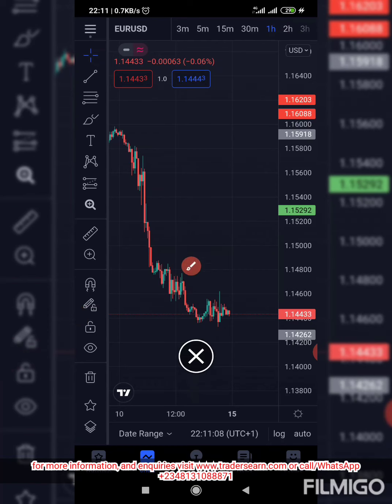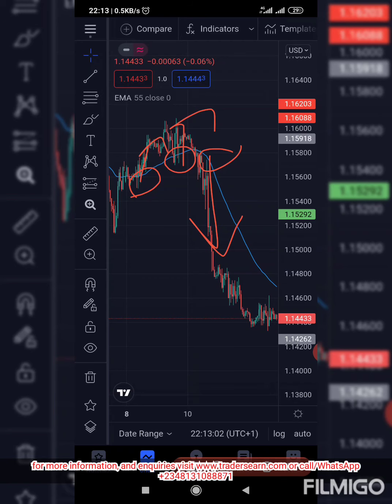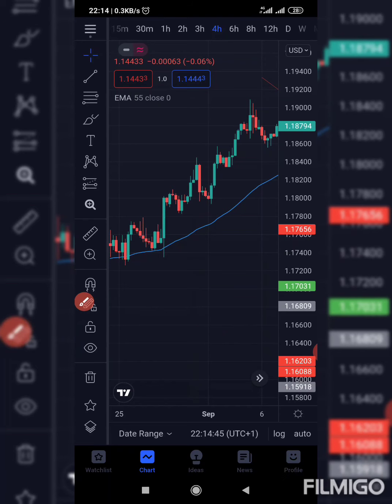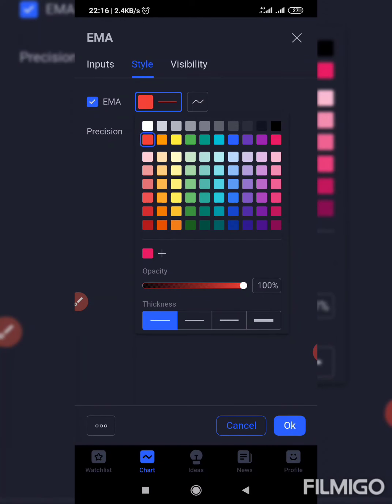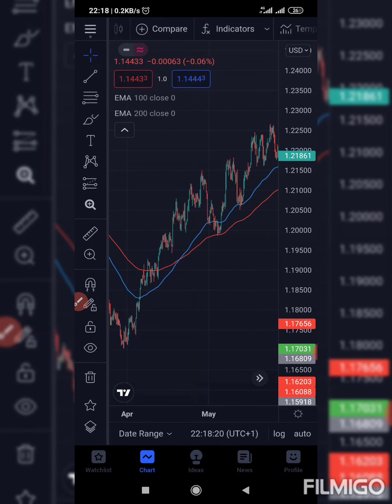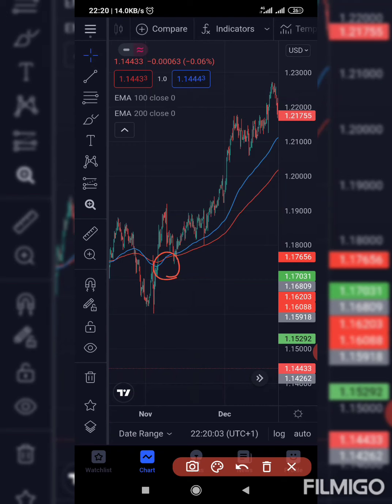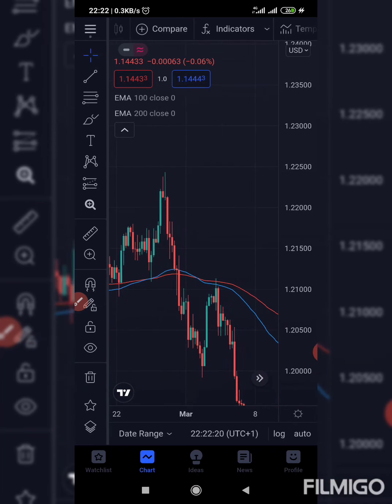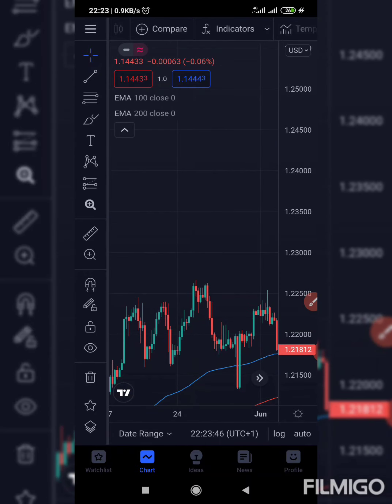How to effectively trade with moving averages.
This video explains in details how you can use exponential moving averages to trade profitably in the financial markets. (Cryptocurrency, Forex stocks etc) make sure you watch till end.